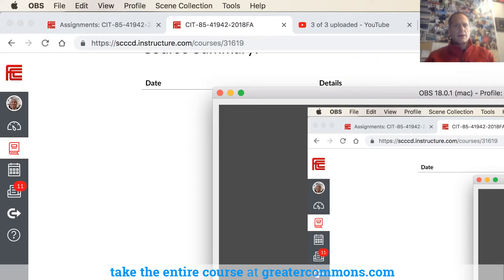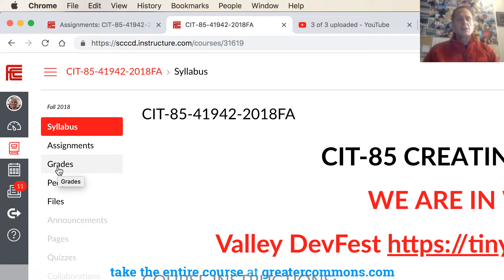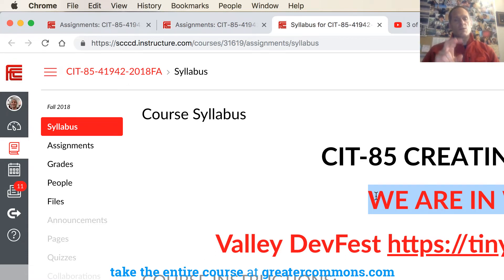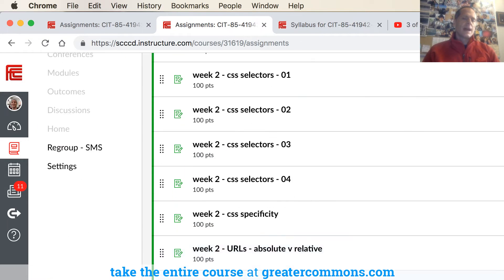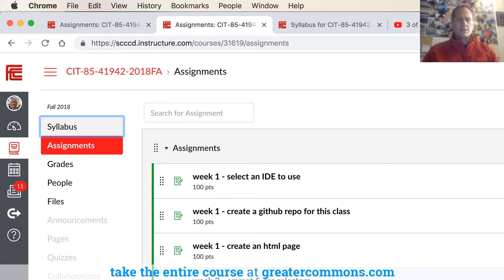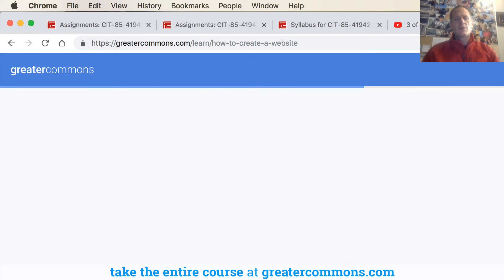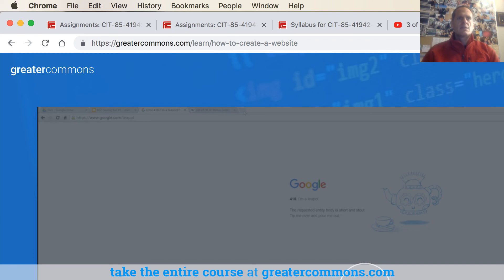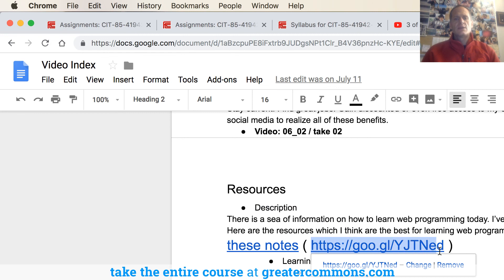CIT-85 Course Instructions